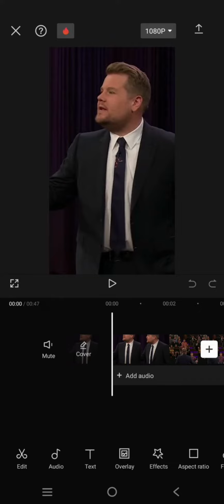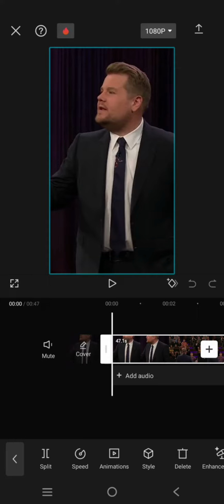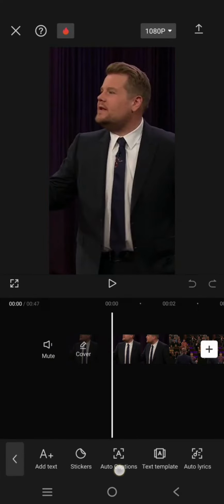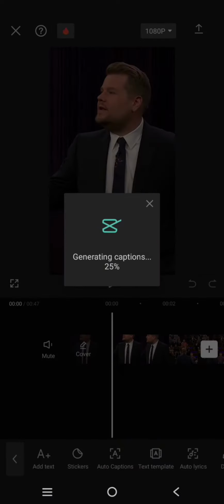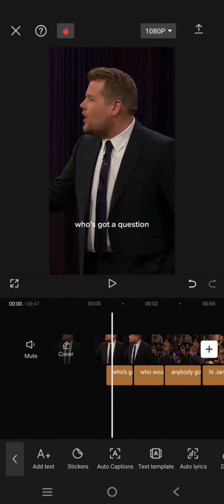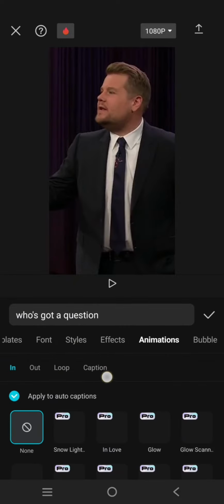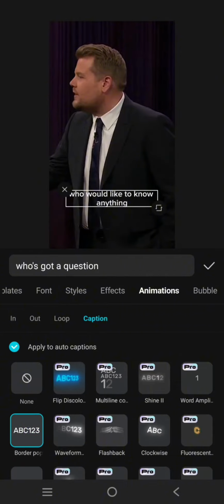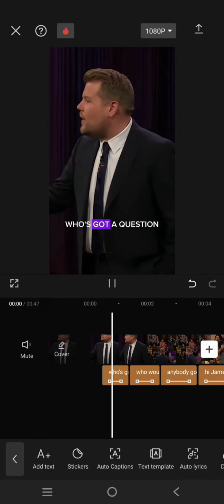[NEW UPDATE] How to Easily Highlight the Captions on Your Video Word-by-Word in CapCut?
This is how you can add the highlight effect to the captions of your video in CapCut